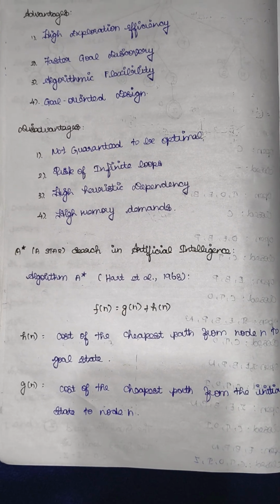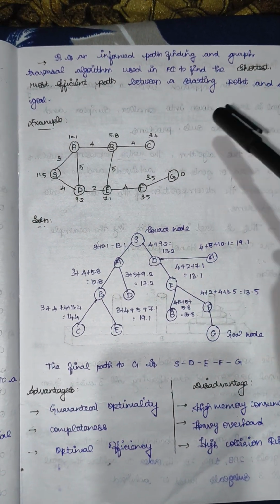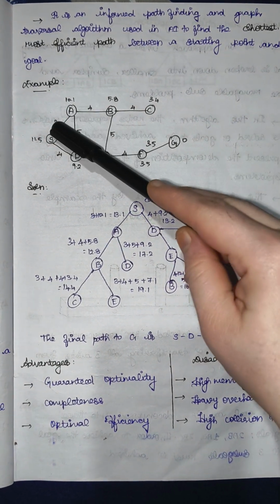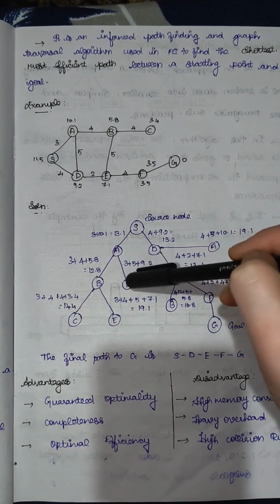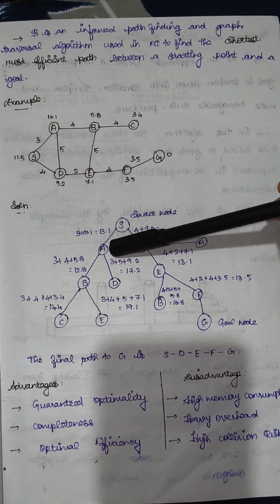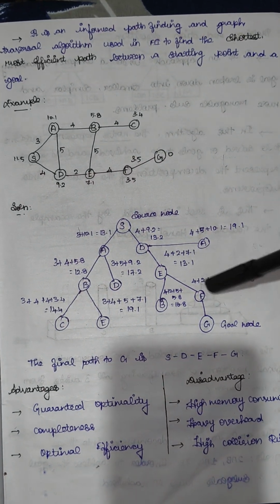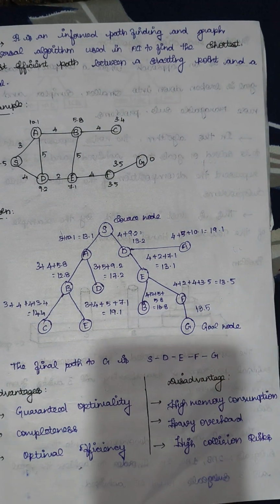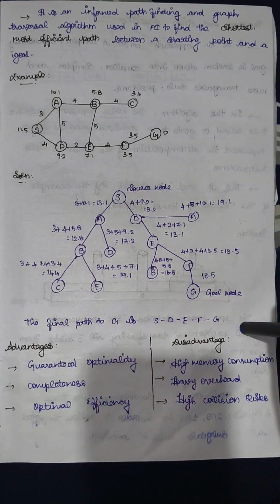AIML - A* or A Star search algorithm